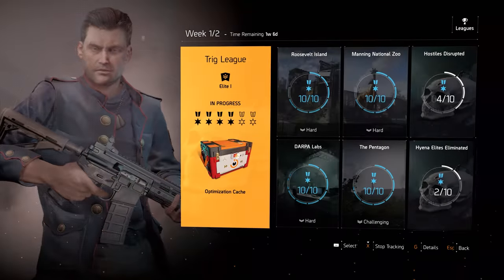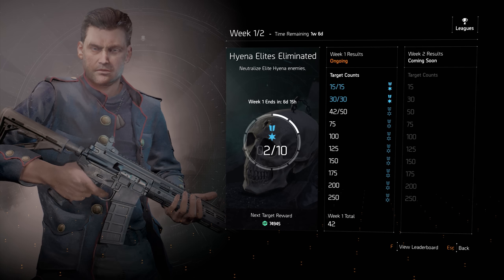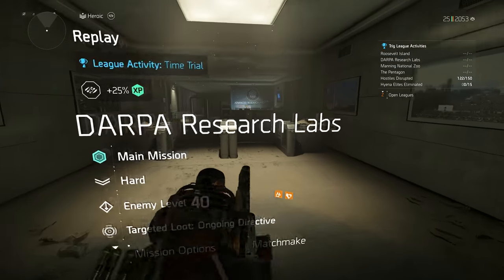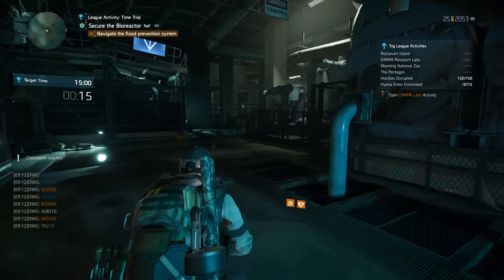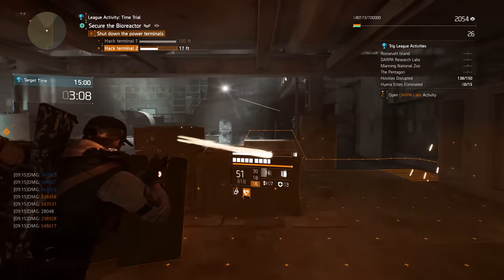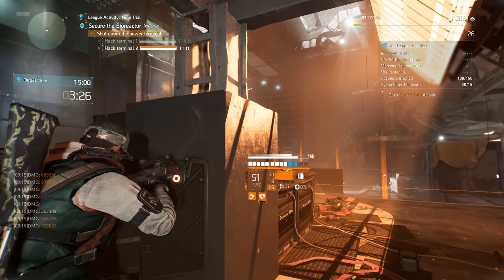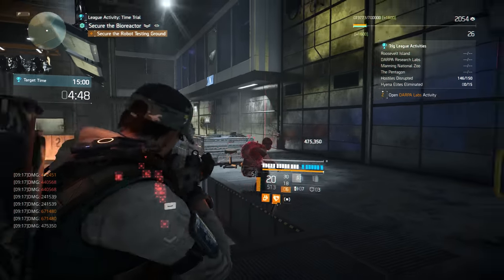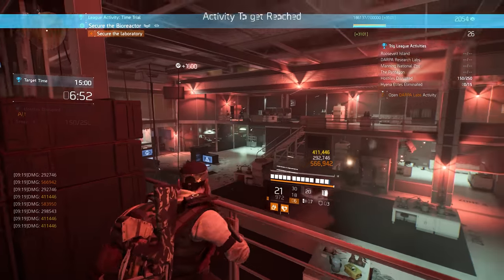The Division 2 What Just Happened....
The Trig League went live today, and these requirements are all over the place?!  FYI, just after this DARPA clear, my PC hard crashed so bad that it did a full power cycle...jeez.

Tom Clancy's The Division 2 is an online-only action role-playing video game developed by Massive Entertainment and published by Ubisoft. The sequel to Tom Clancy's The Division (2016), it is set in a near-future Washington, D.C. in the aftermath of a genetically engineered virus known as "Green Poison" being released, and follows an agent of the Strategic Homeland Division as they try to rebuild the city. The game was released for Microsoft Windows, PlayStation 4, and Xbox One on March 15, 2019.

My PC Specs:
►Master Cooler Case
►ASUS Pro WS WRX80E-SAGE SE WIFI AMD Threadripper Pro EATX workstation motherboard
►AMD Ryzen Threadripper PRO 3975WX
►DDR4 3600MHz Corsair Vengeance LPX (8x32GB)
►Corsair RM1000 Watt Power Supply
►Nvidia Geforce 3090 Founders Edition
►Acer Predator XB273K 27" UHD (3840 x 2160) IPS NVIDIA G-SYNC Compatible Monitor with VESA
►Acer Predator XB271HU 27" WQHD (2560 x 1440) NVIDIA G-Sync Widescreen Display x 2